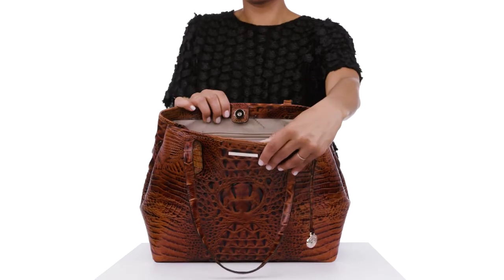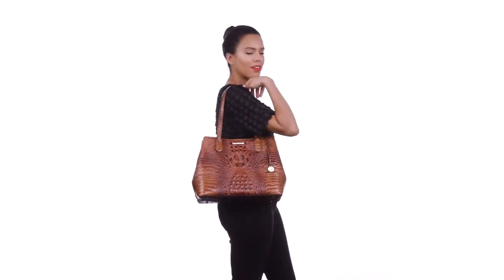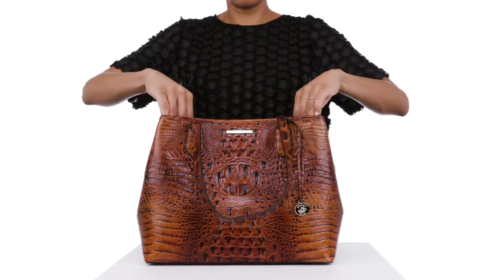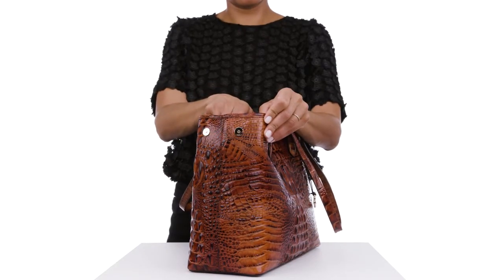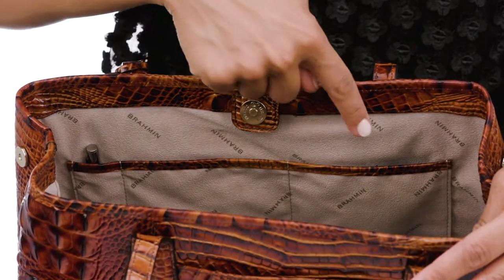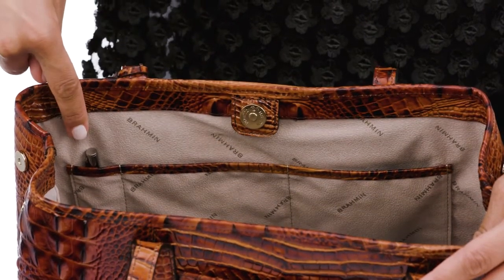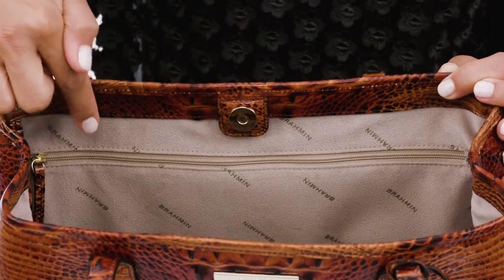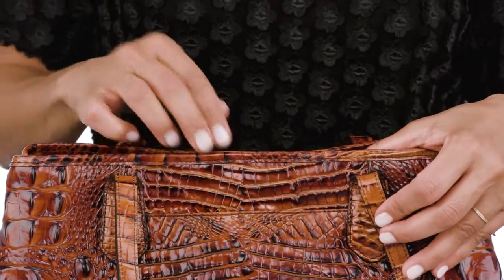Medium Julian Brahmin Summer 2018